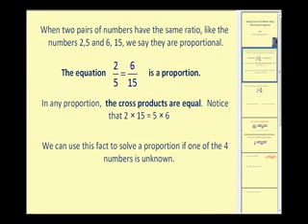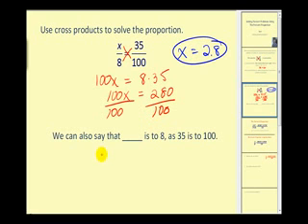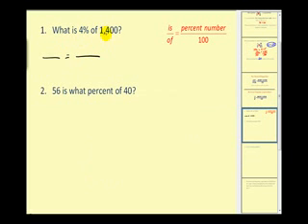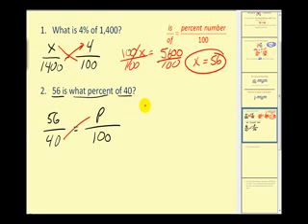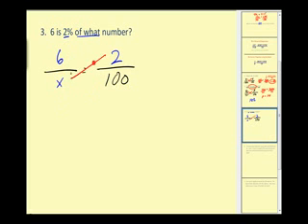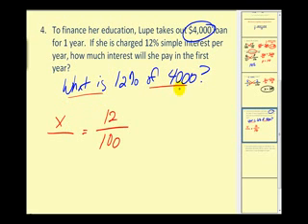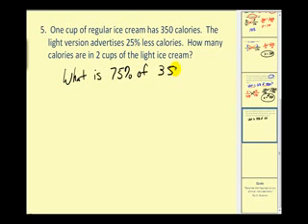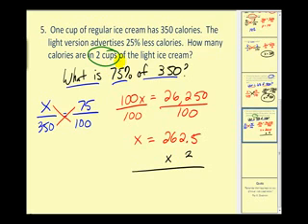Solving Percent Problems Using The Percent Proport